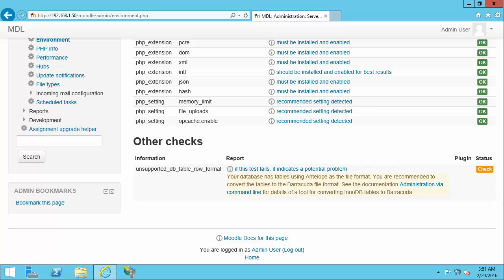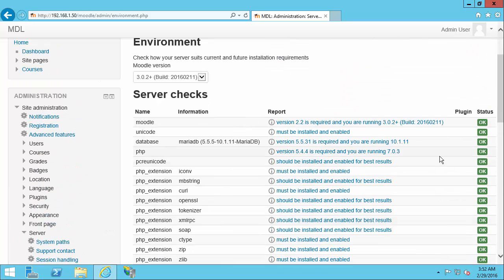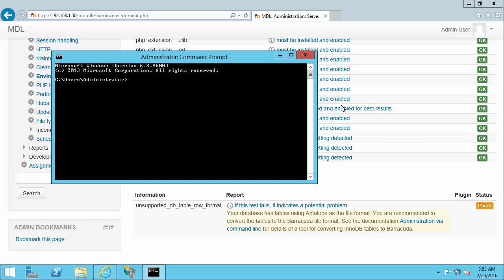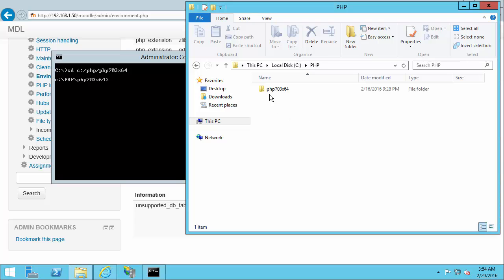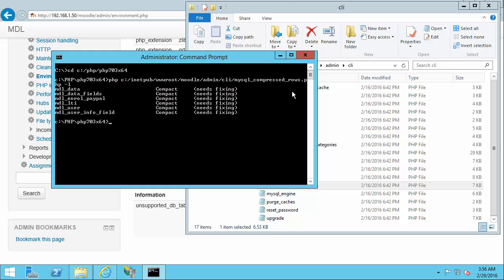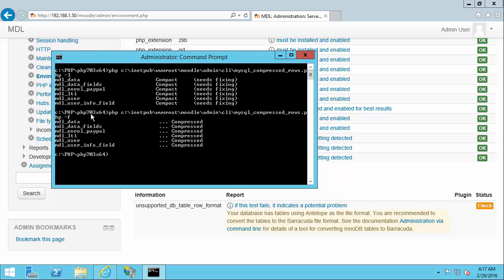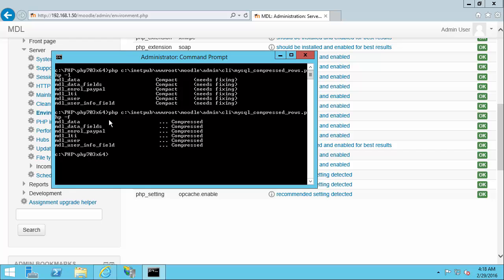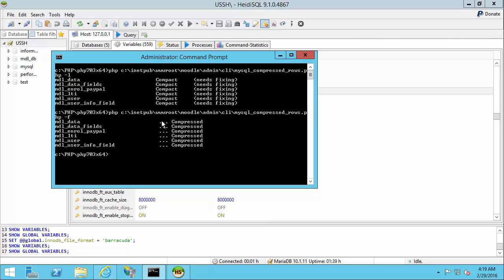Converting Database tables from Antelope to Barracuda in Moodle on Windows Server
This video shows how to convert table format from Antelope to Barracuda in MariaDB on Windows server 2012 platform, where barracuda conversion is not required in Moodle, but recommended for large moodle site where course restoration may show errors.